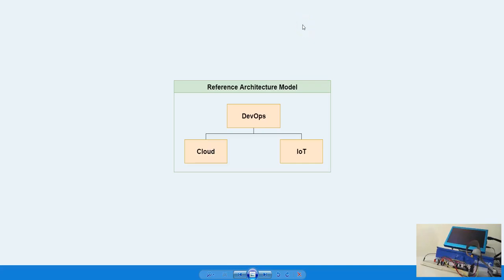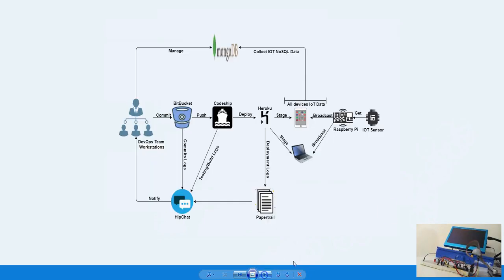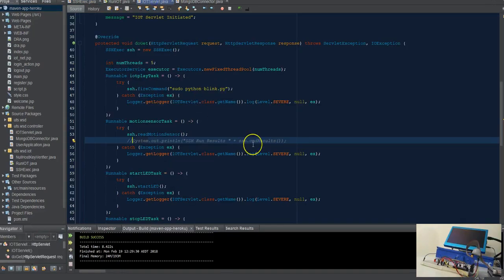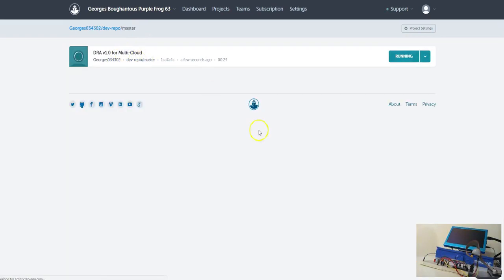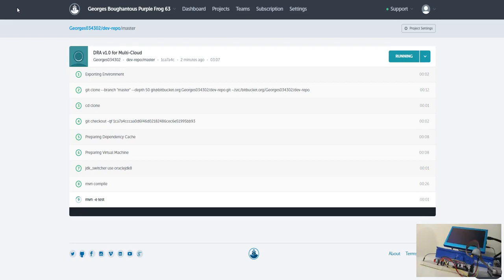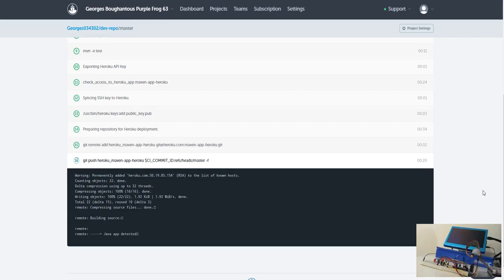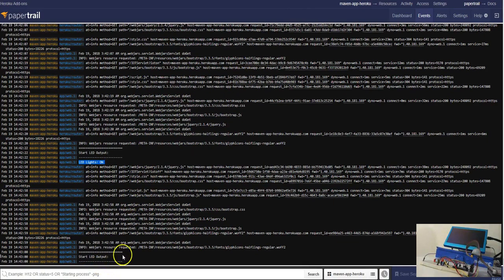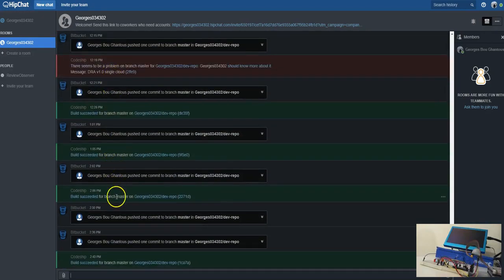DRA Multi Cloud